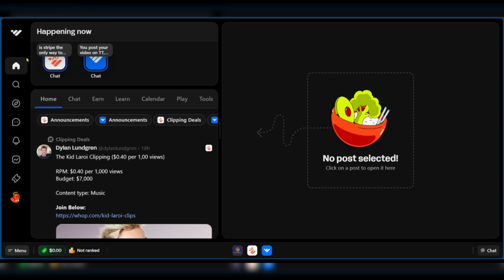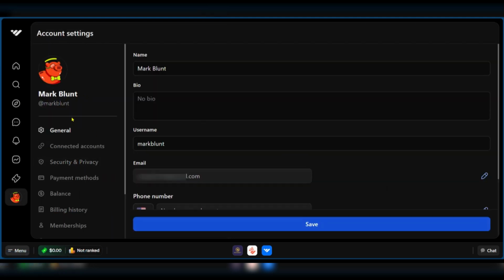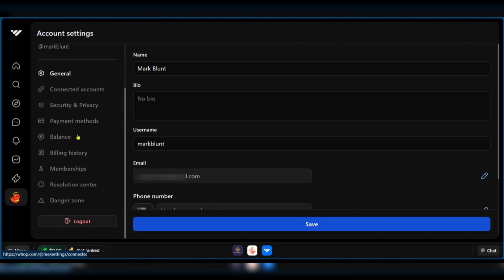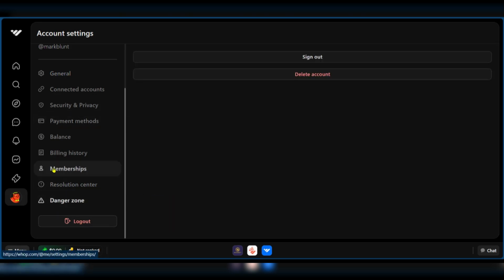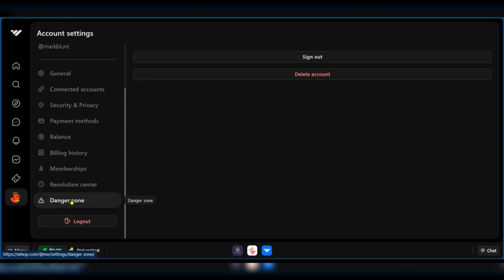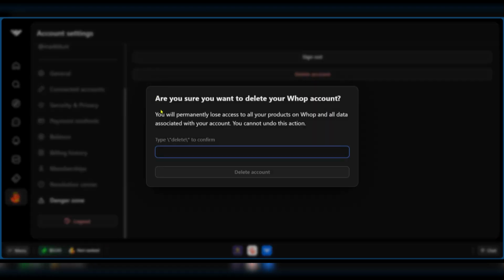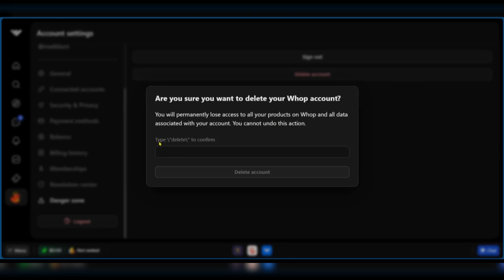How To Delete Whop Account (Fulll Guide)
🗑️ Whether you're facing issues or simply want to move on, our full guide will help you navigate the deletion process with ease. Join us as we simplify the steps and provide tips for a smooth account deletion experience.